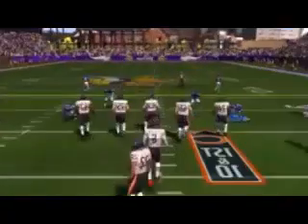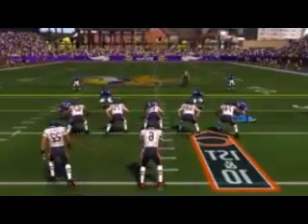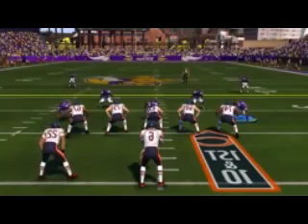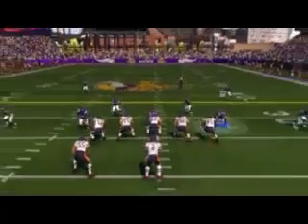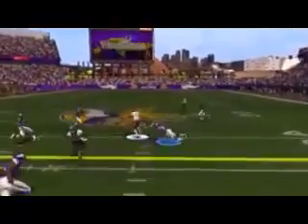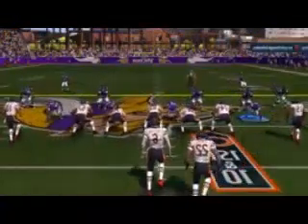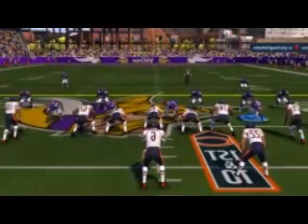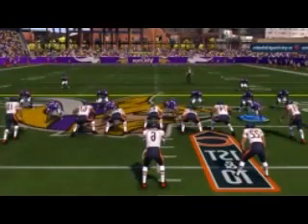Madden 15 Commentary Arizona Cardinals vs Green Bay Packers HD